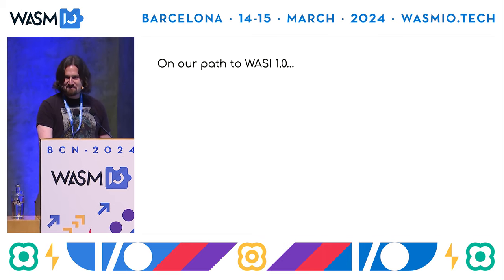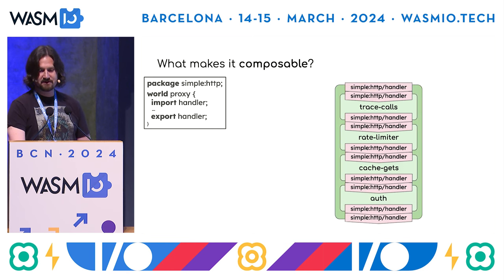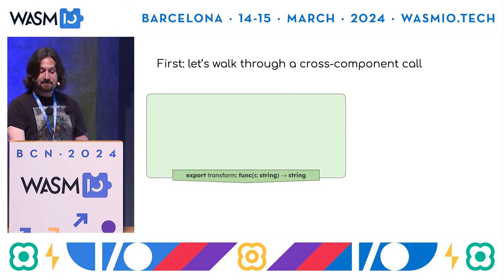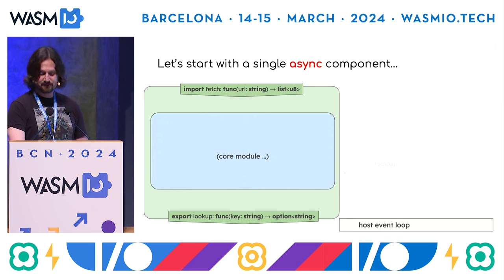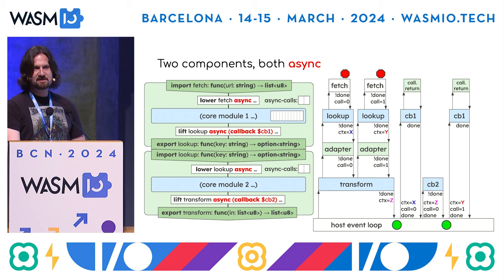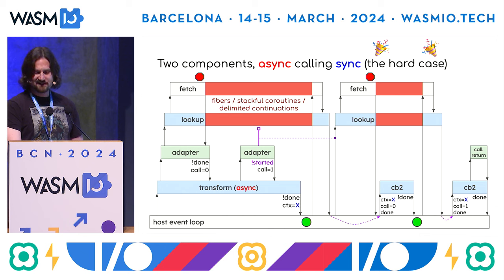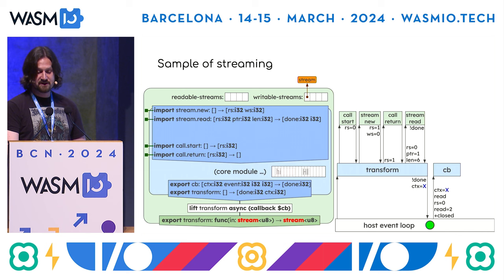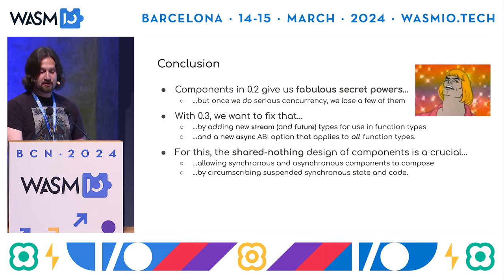A stream of consciousness on the future of async in the Component Model by Luke Wagner @ Wasm I/O 24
Wasm I/O 2024 / 14-15 March 2024

With Preview 2 of WASI and the Component Model complete and shipping, it’s time to set our sights on the next major addition for Preview 3: native async support. This talk will explain what problems we need to solve, the requirements for success and a summary of the current technical approach.

The talk will start by summarizing what’s already in Preview 2 and how this feature set leaves open fundamental challenges when attempting to build reusable, composable components in real-world scenarios like streaming HTTP serverless functions. Next, the classic approaches to supporting concurrency are considered along with the remaining problems they leave open concerning efficiency, automatic language binding, composability and observability. Based on this, the talk identifies a set of goals and summarizes the technical design we’re currently pursuing to meet these goals, walking through some examples of how cross-language composition might work in practice.